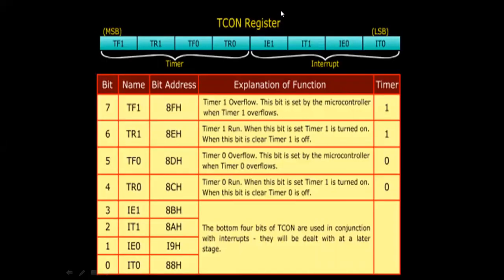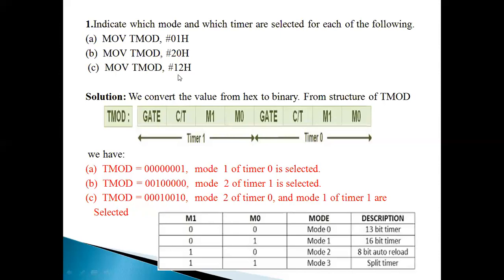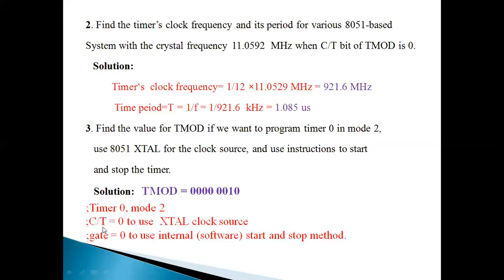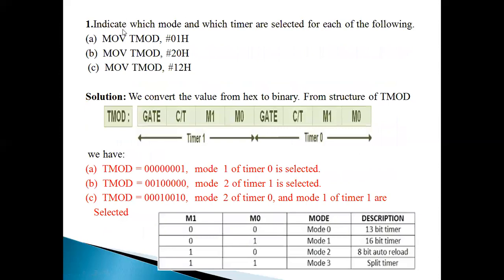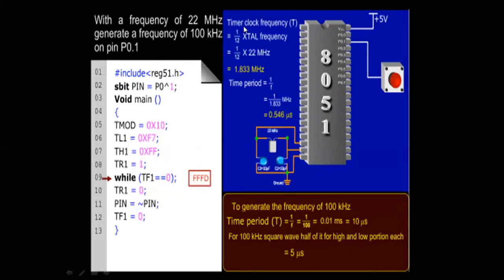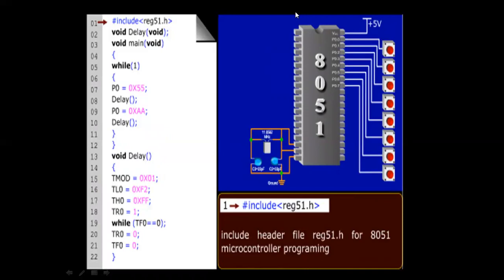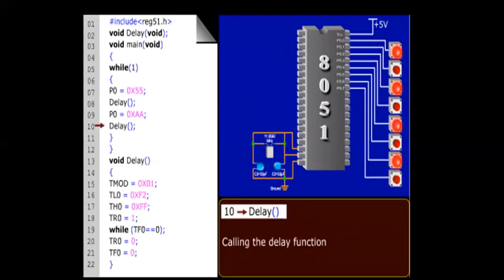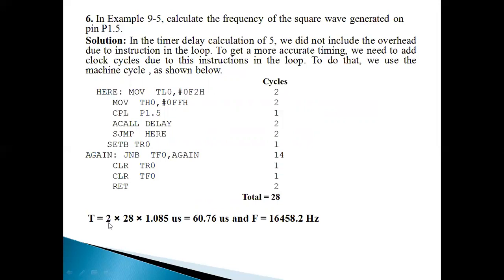Timers and Counters #02 | TMOD,TCON,Timer Programming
In this video, TMOD and TCON registers are revised along with timer mode 1 programming steps and examples.